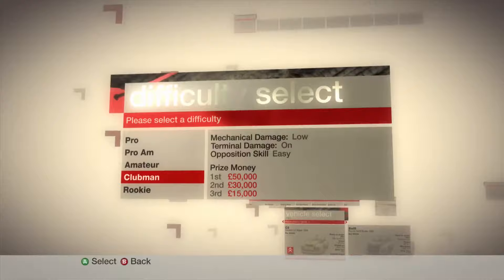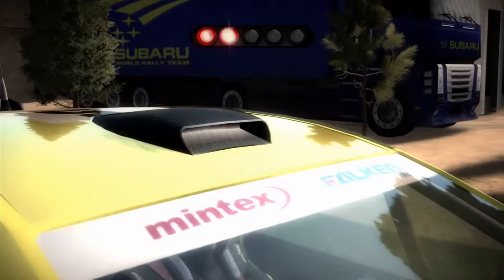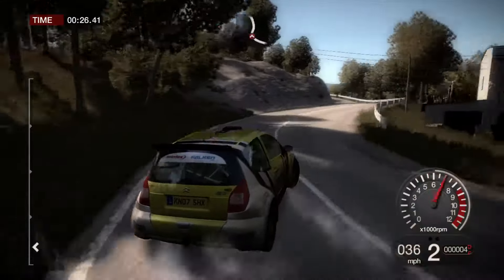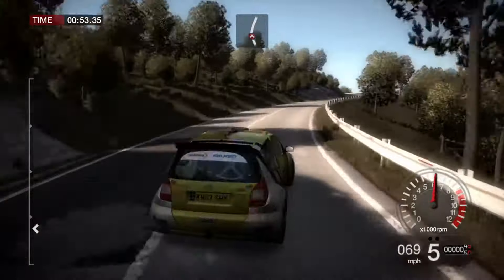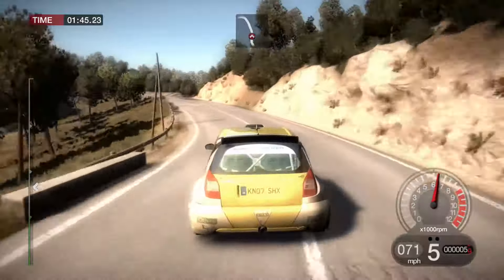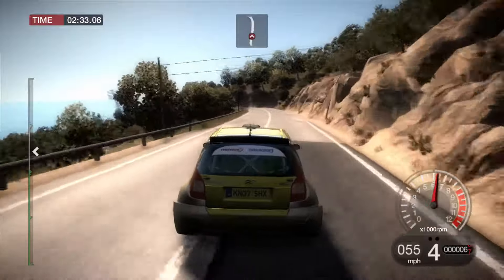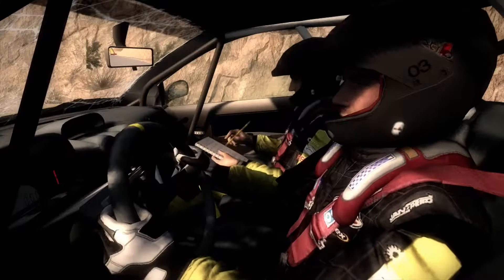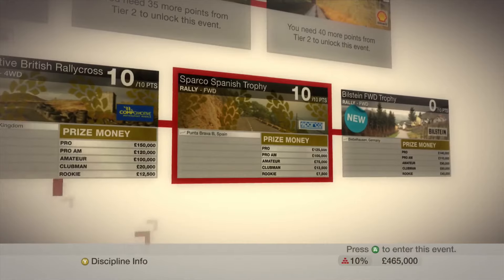Colin McRae: DiRT [Career] [Tier 2] [Sparco Spanish Trophy] [Punta Brava B, Spain]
Colin McRae: Dirt (Dirt in North America, stylised as colin mcrae DiRT) is a racing video game developed and published by Codemasters for Microsoft Windows, Xbox 360 and PlayStation 3. It is the sixth game in the Colin McRae Rally series and the last of the series to be published before Colin McRae's death. It features new graphics, audio, physics engine, new vehicles and a new game engine which was co-developed between Codemasters and Sony Computer Entertainment. The game features a variety of off-road racing categories as well as World Rally Championship style events. The game was released for the PlayStation 3 in Europe on 14 September 2007, prior to Colin McRae's death